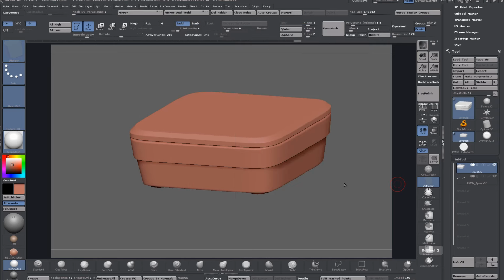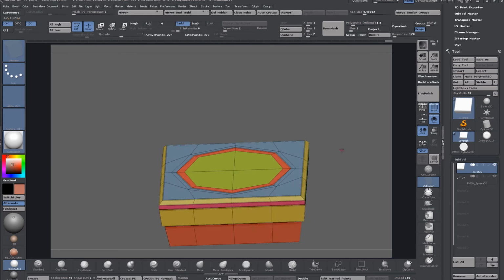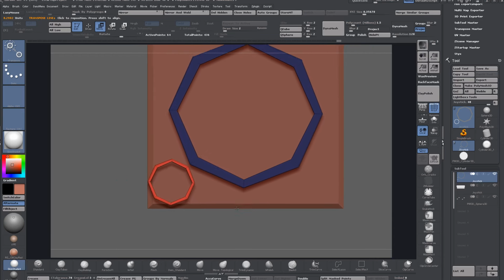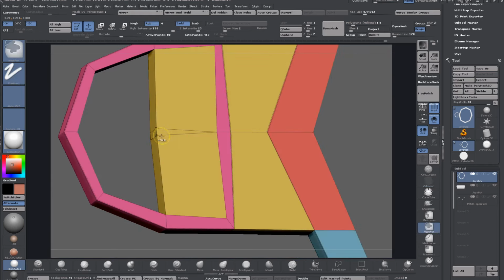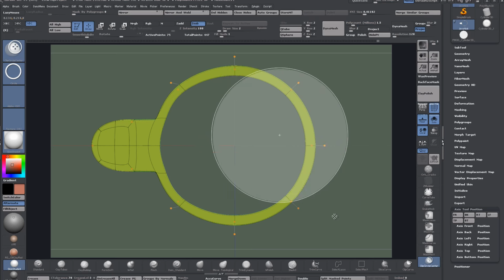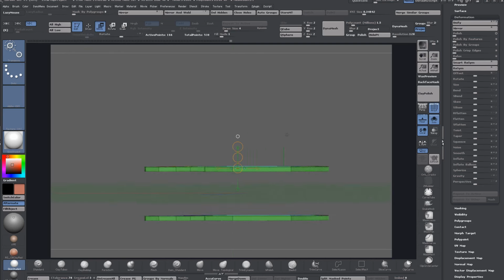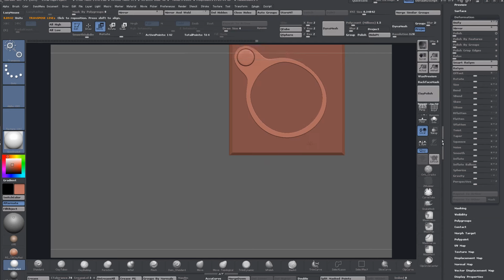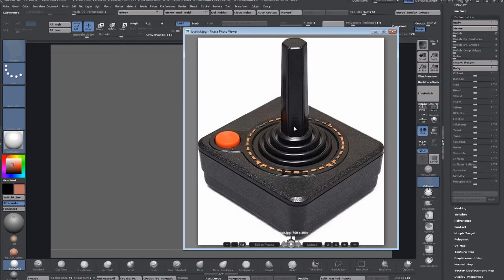Game Art - Tips, tricks, and tutorials. 'Old School Joystick' in Zbrush Part 2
This beginner series will go through the steps in modeling this 'old school joystick' in Zbrush 4R7 using Zmodeler brush. This series is squarely aimed at modeling beginners.